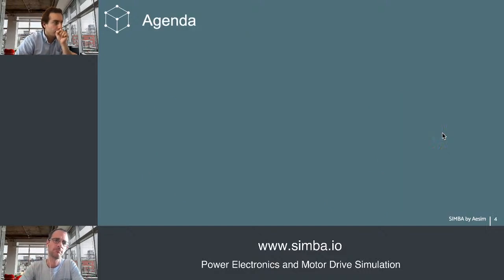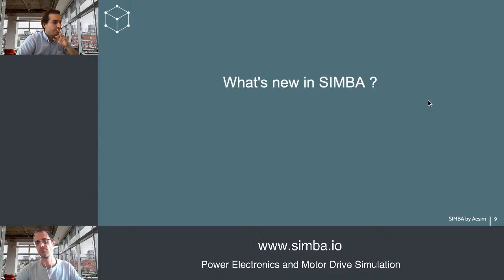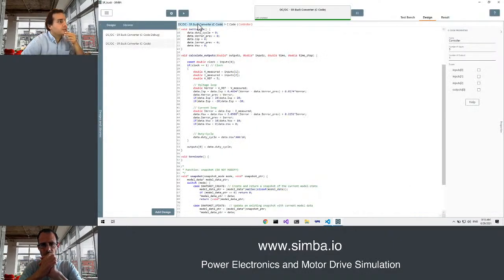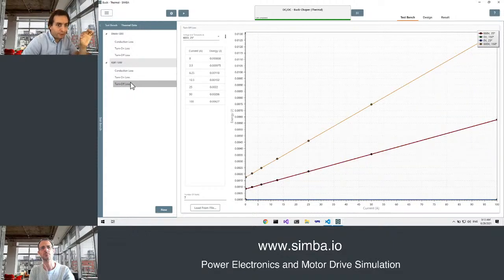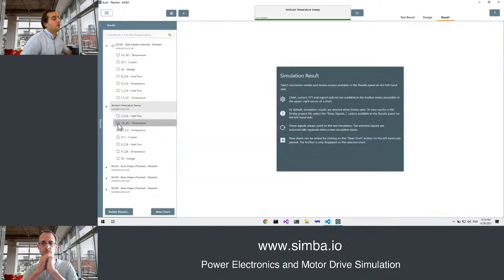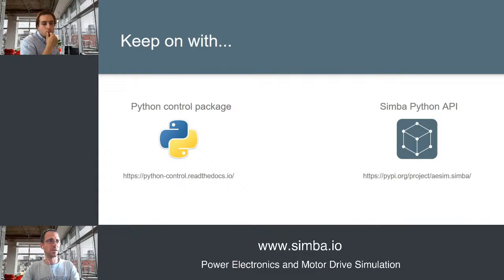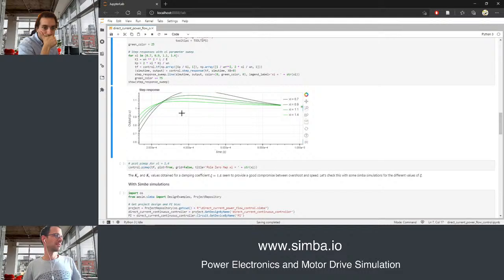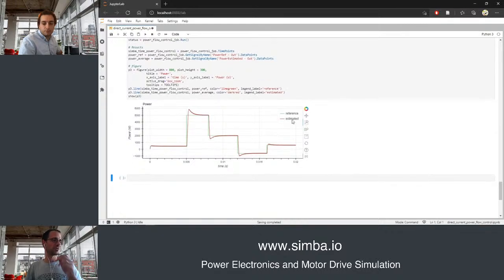DC power flow controller design with SIMBA and the Python control package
Learn how SIMBA and its Python module helps power electronics engineers take advantage of simulation with speed and simplicity.

In just 30 minutes, we will give you a real-world example of a design process using the SIMBA user interface as well as the powerful SIMBA Python module.
We will also use the Python Control module to determine the parameters of continuous and discrete controllers and we will validate them with SIMBA.

Finally, we will also introduce you to the latest features available in SIMBA, including C-Code support and the thermal module.